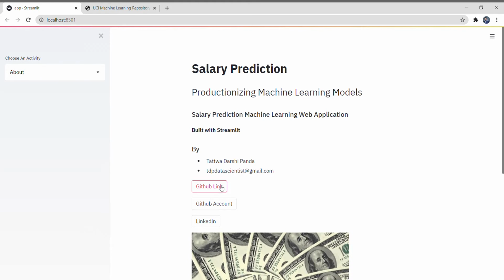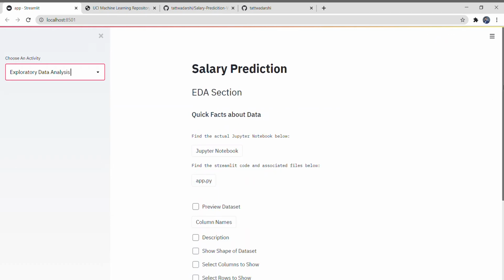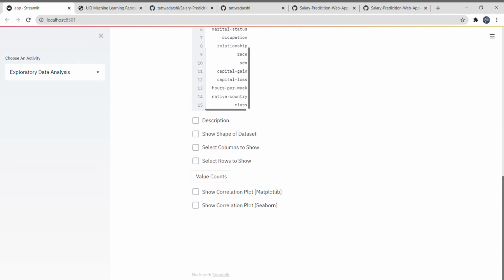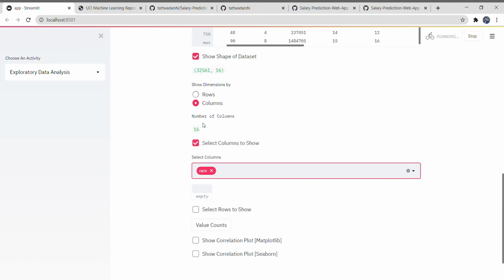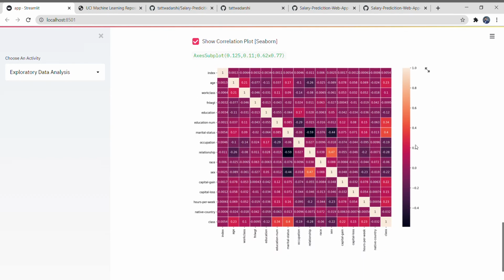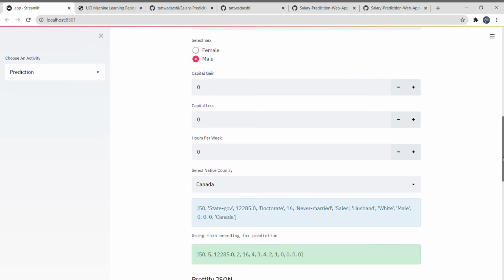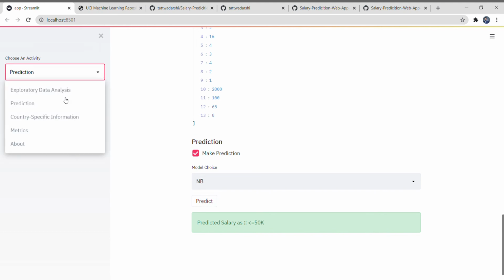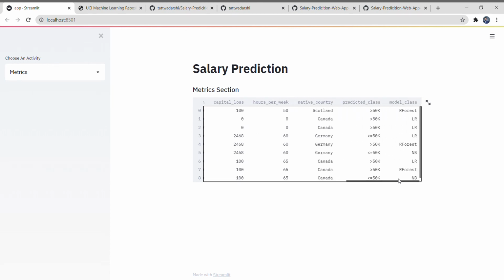Salary-Prediction-Web-App-Machine-Learning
Productionized Machine Learning Model for Salary Prediction

In this project we built a fully productionized machine learning web application for salary prediction based on various parameters.

Prediction task is to determine whether a person makes over 50K a year.
Dataset has been loaded in the data folder.

We have used three machine learning models for the prediction aspects.

The web framework used for the project is Streamlit.